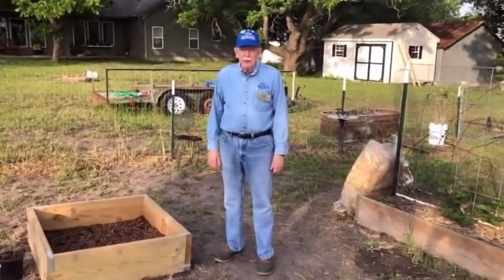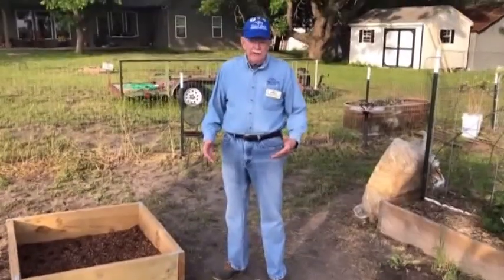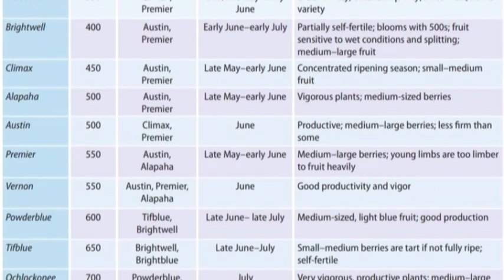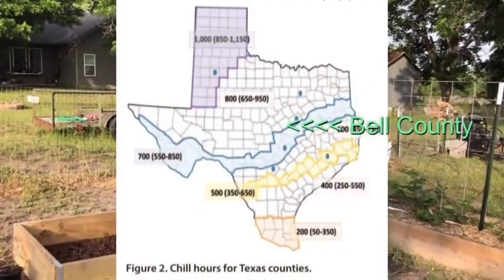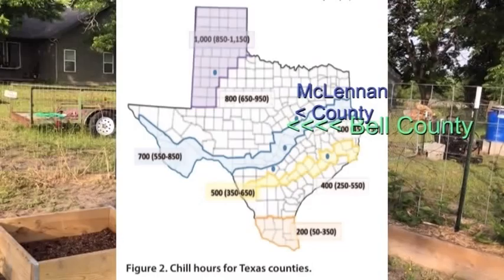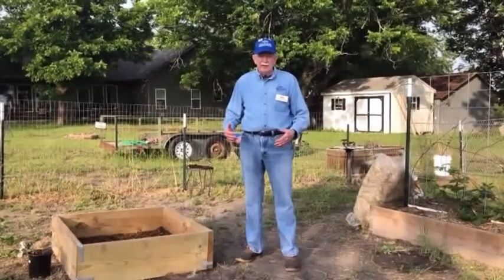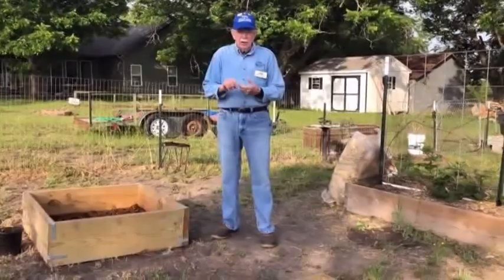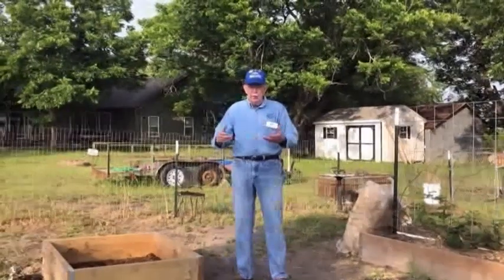Growing Blueberries in Central Texas Part 1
Video on how to successfully grow blueberries in Central Texas Part 1 of 4 Introduction to Blueberries